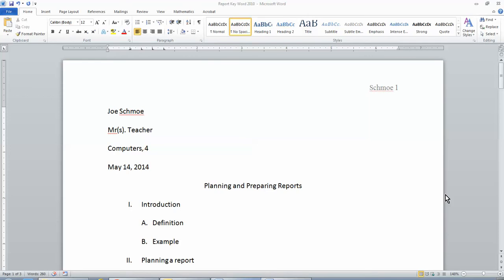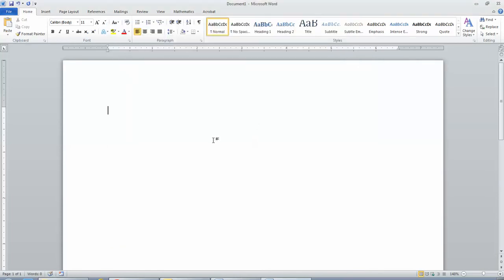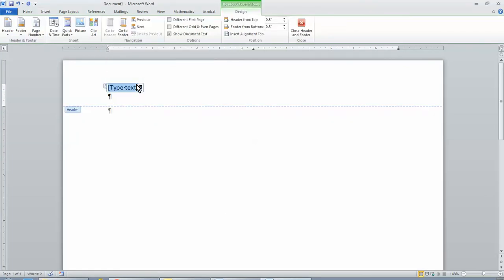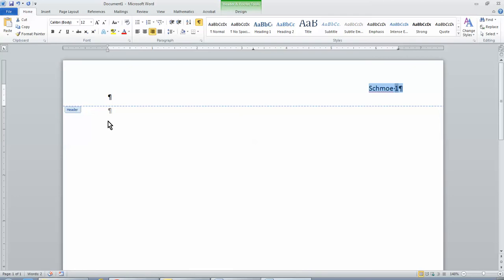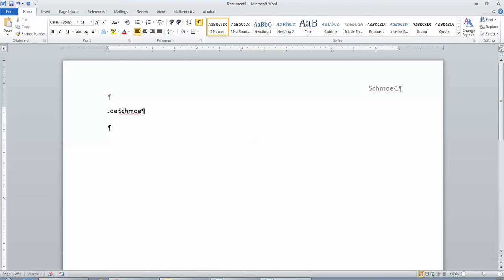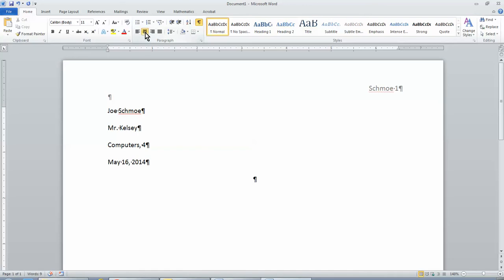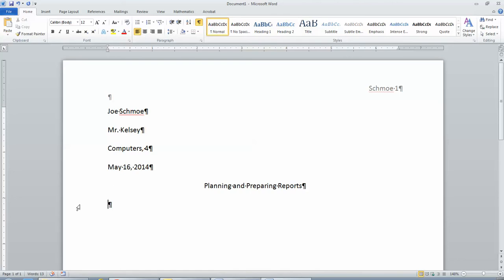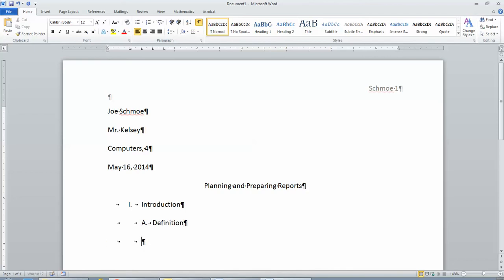Part 1 - Creating a MLA Style report on Word 2010